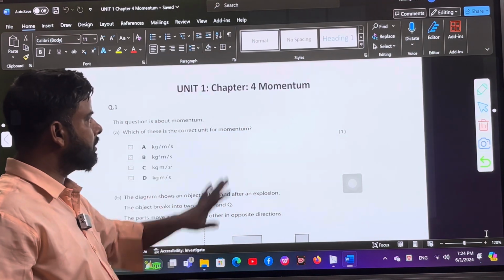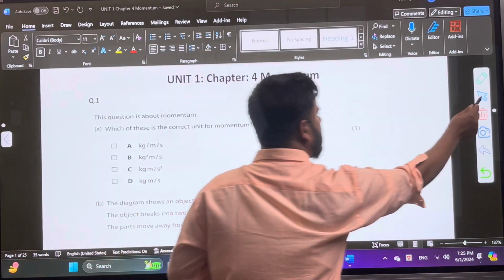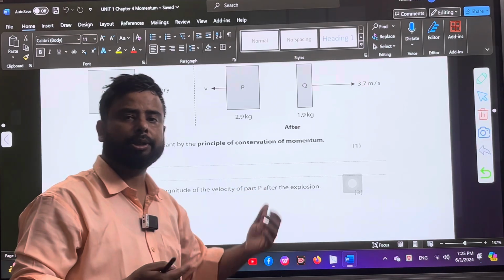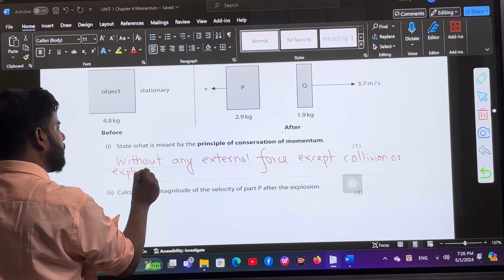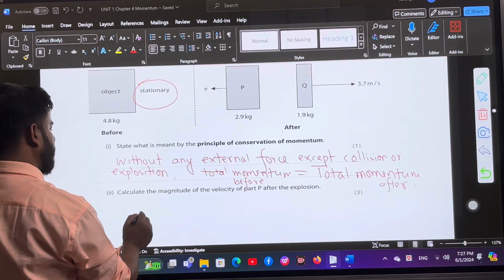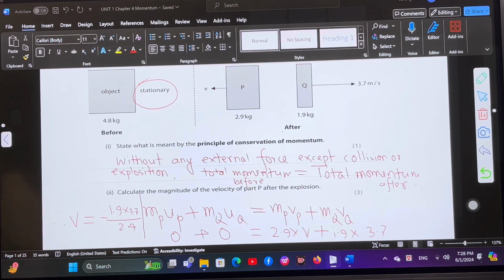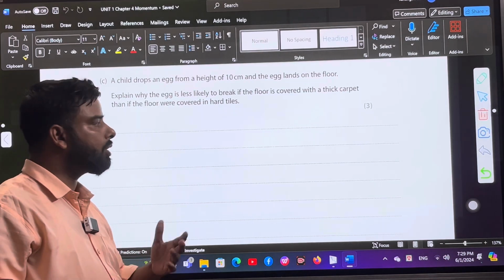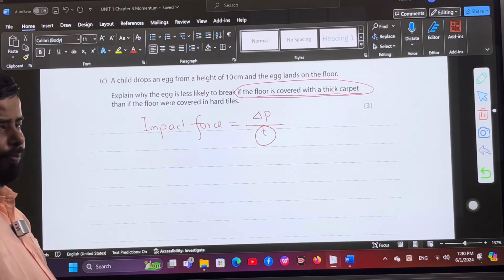Igcse O level Physics || Momentum || Past question paper solution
Watch as we solve past question papers on momentum in Igcse O Level Physics at Jahangir's Science School. Get ready to ace your exams with our detailed solutions!